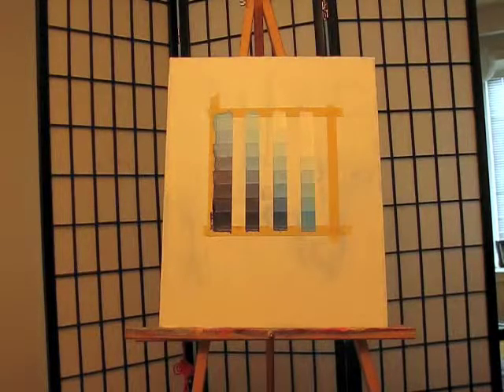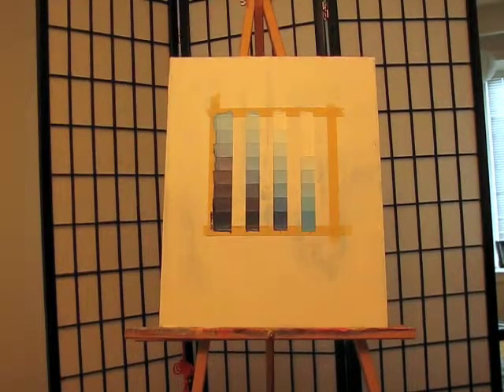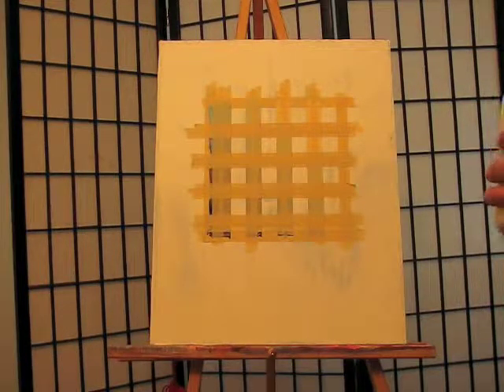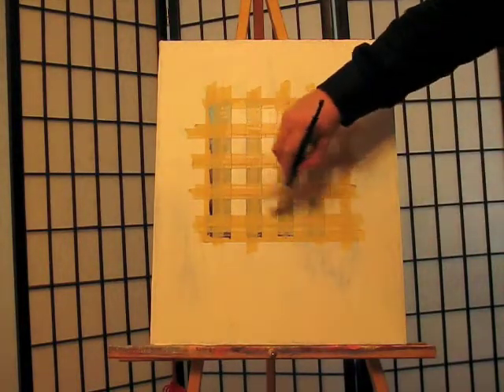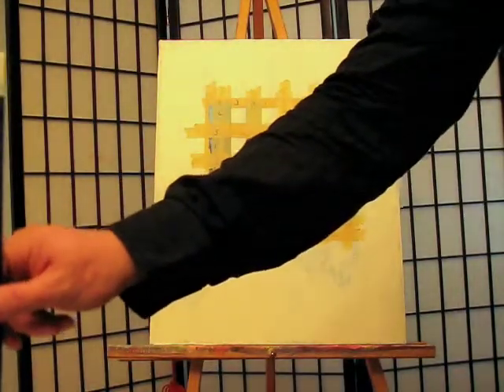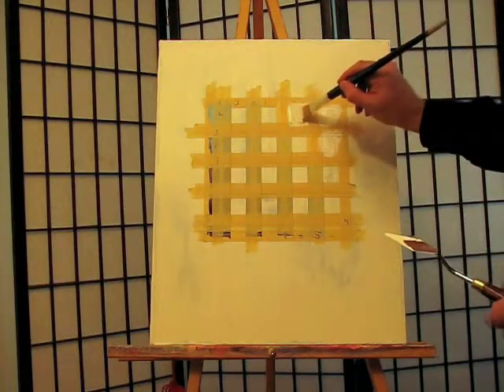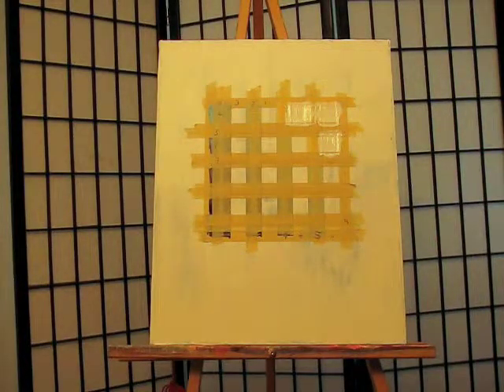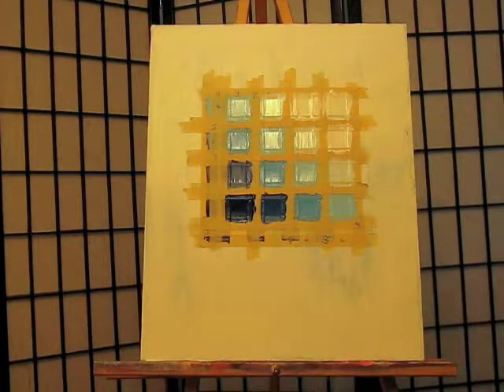blue proof 2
A progress video of my Blue proof experiment painting. I learned a few tricks which will help for the next paintings such as using the pallet knife to remove paint strokes and layering my tape to give the painting depth.